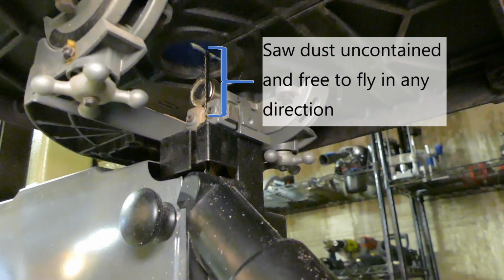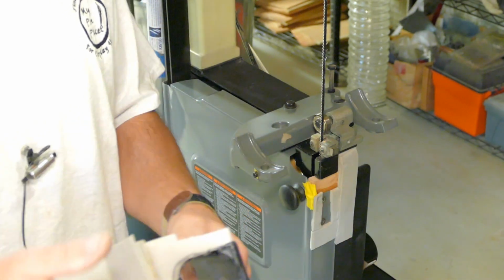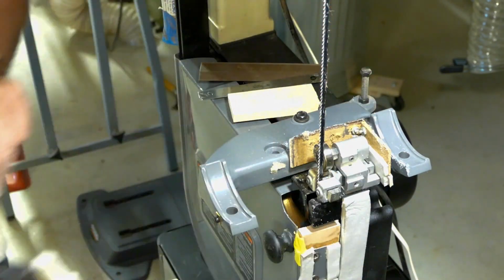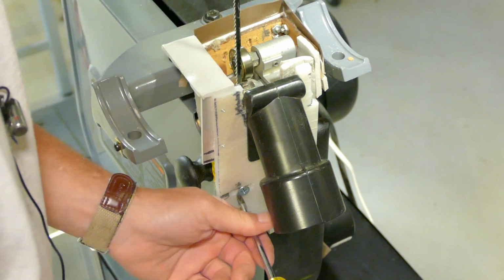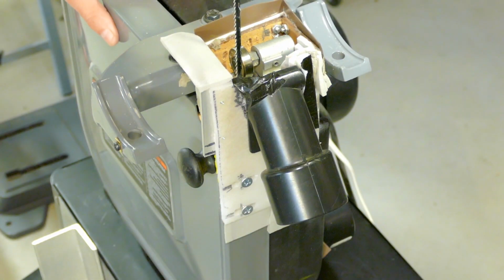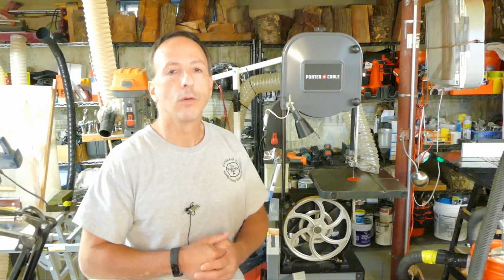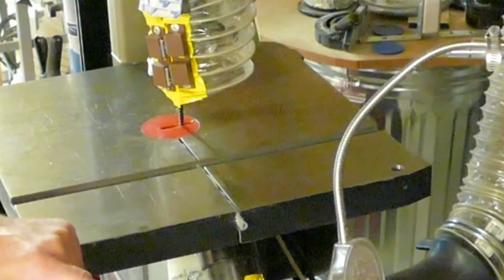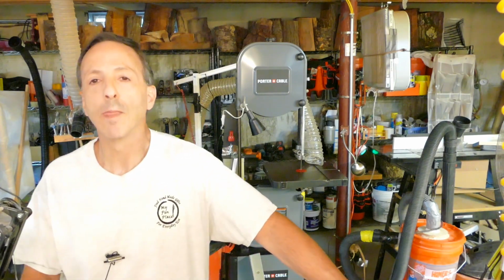Part 2 Complete Guide for Dust Collection on the Band Saw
This is the second chapter on dust collection for the band saw which will show you how to control saw dust under the table and in the bottom of the saw.  These are low cost solutions which can be implemented with materials you probably have around your wood shop already.  Make sure you check out chapter 1 for a guide how to practically eliminate saw dust on top of the table in the cutting zone.

Woodworking and woodturning tips and knowledge for everyday handyman, DIYer and craftsman.

Links to our webstore along with the materials and tools used in the making these videos is linked below some of which are affiliate links with help contribute a small amount and help the channel channel to bring our woodworking knowledge.

Materials:
WoodRiver 4-inch to 2-1/2-inch Splinter Dust Collection Fitting
POWERTEC 70136 4-Inch to 2-1/2 Inch Cone Reducer=
2-1/2" Flanged Inlet Fitting
Neodymium Rectangular Pot Magnets with Counter Bore, 20 Pcs Screws,Countersunk Hole Magnets with Mounting Screws（10 Pack）
4" x 10' CLEAR PVC DUST COLLECTION HOSE BY PEACHTREE WOODWORKING PW375
Magnetic Door Catch, Tiberham Heavy Duty Cabinet Magnet Catches, Kitchen Door Latch Furniture Fitting Closet Cupboard Wardrobe Silent Locks Stopper Hardware with Screws (Pack of 15)
ZERRO Self Healing Cutting Double Sided 5-Ply Rotary Mat 9" x 12"(A4)
Racer's Speed Shop Mill 3/16" Large Head Tri-Fold Exploding Aluminum Mandrel Pop Rivets 50 Pack
Allstar 3/16" Aluminum Back Up Washer (ALL18202)
Fulton 4" x 10' Ultra Flex Clear-Vue Heavy Duty PVC Hose - MADE IN USA! (6168)

Tools:
CMT 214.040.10 Industrial Thin Kerf General Purpose Saw Blade, 10-Inch x 40 Teeth 20° ATB Grind with 5/8-Inch Bore, PTFE Coating
PORTER-CABLE Random Orbit Sander, 5-Inch (382)
POWERTEC 71002 Abrasive Cleaning Stick for Sanding Belts & Discs Natural Rubber Build | For Woodworking Shop Sanding Perfection | A"Must Have" Sanding Accessory
Yost Tools F136 36" F-Clamp
3M Scotch Extreme Mounting Tape, 1 by 60-Inch, Black
Camper Mounting Tape 1-1/4-Inch by 3/16-Inch by 30-Feet, Grey, Grays
DEWALT DWA1838 2-3/8-Inch Hole Saw
DEWALT DW1803 Heavy Duty 7/16-Inch Shank Quick Change Mandrel (Fits Hole Saws 1-1/4-Inch - 6-Inch)
8-Piece 1/2” Shank Silver and Deming Drill Bit Set in Aluminum Carry Case, High Speed Steel (HSS) | SAE Size 9/16” - 1” by 1/16th Increment
Bosch GO29 29 Pc. Gold Oxide Drill Bit Set
Ridgid R860052K 18 Volt 500 Lbs. Torque 1,500 RPM Hyper Lithium Ion Cordless Drill / Driver Kit

Video Equipment
Takstar Shotgun Microphone
Sony ECMCS3 Lavalier Microphone
Sony ECMAW4 Wireless Microphone
XIT 72 Elite Series Professional Tripod
Sony ICDUX560BLK Digital Voice Recorder 1" Black

VILTROX L116T CRI95+ Super Slim Dimmable LED Light Panel,Bi-Color 3300K-5600K LED Video Light with LCD Control/Light Mount
46mm 0.45x Wide Angle Lens with Macro
Rode Compact On-Camera Microphone with Rycote Lyre Shock Mount, Black (Videomicro) + 1 Year Extended Warranty